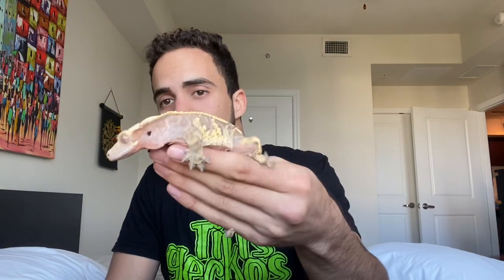50% OFF crested and Gargoyle Geckos! Black Friday!